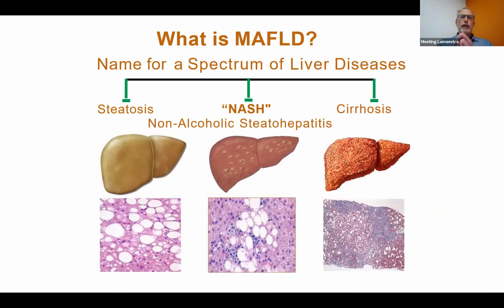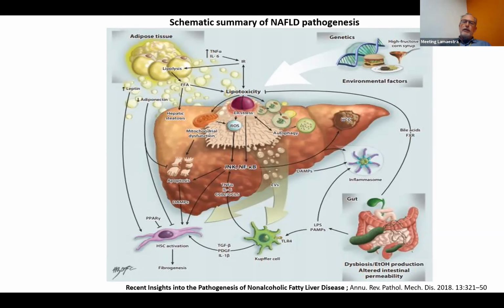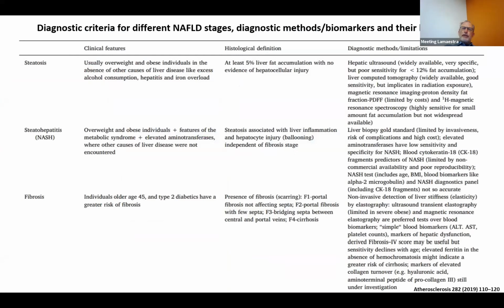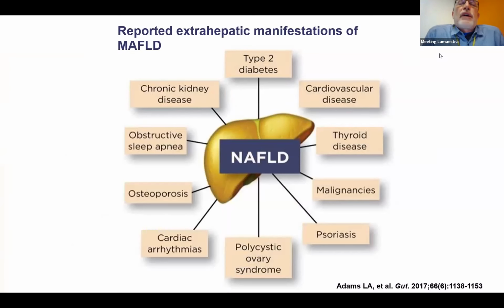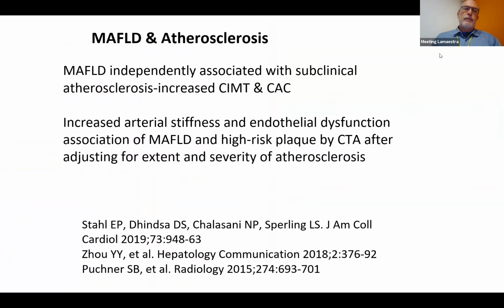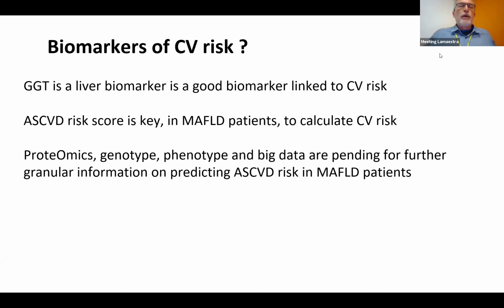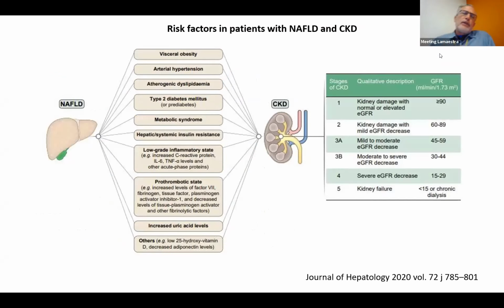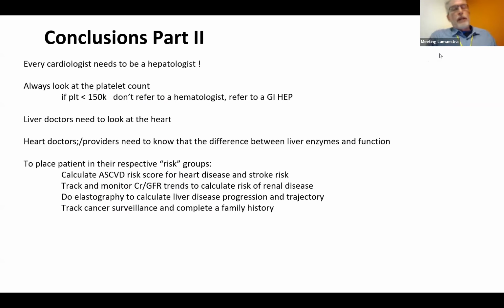NASH and Cardiovascular Lecture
Dr. Gish - La Maestra